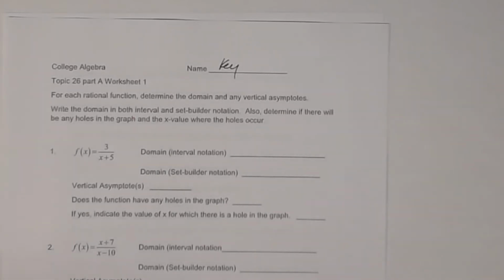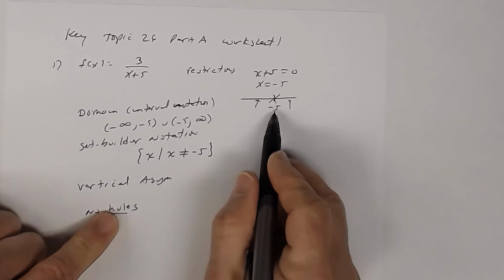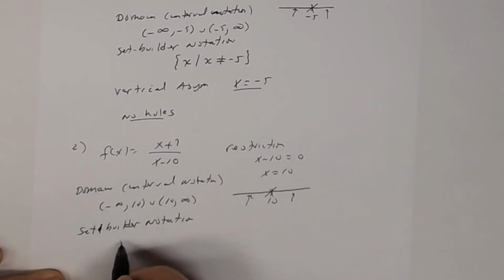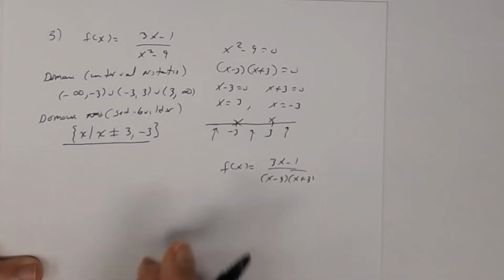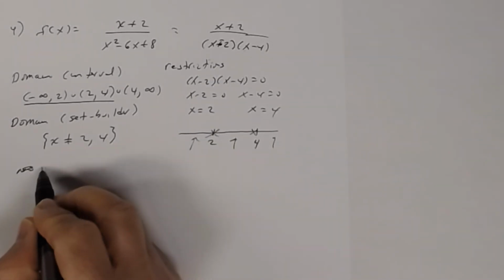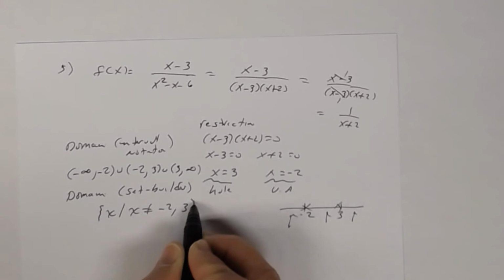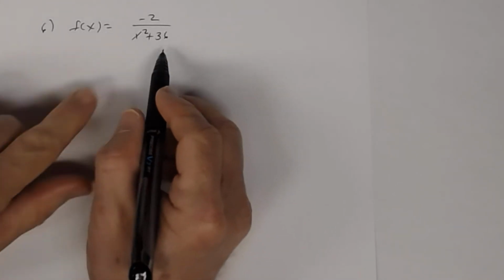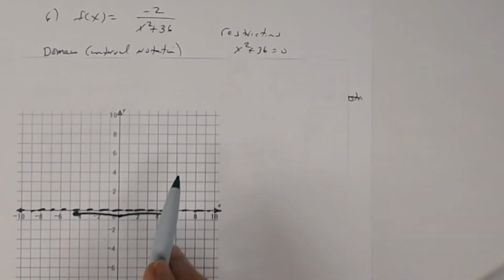Rational Functions - Domain and Vertical Asymptotes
This is the key to a worksheet on finding the domain and vertical asymptotes of rational functions.